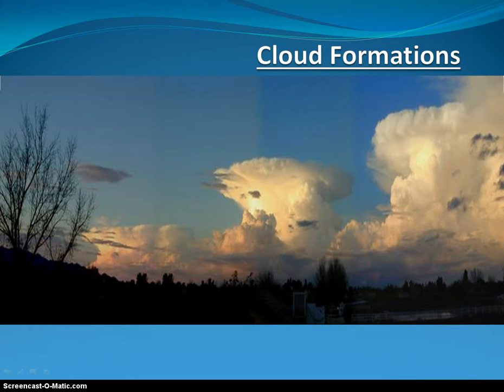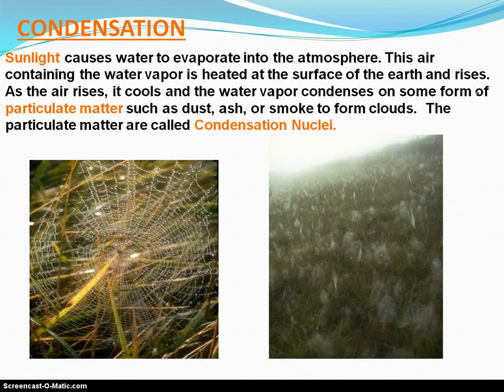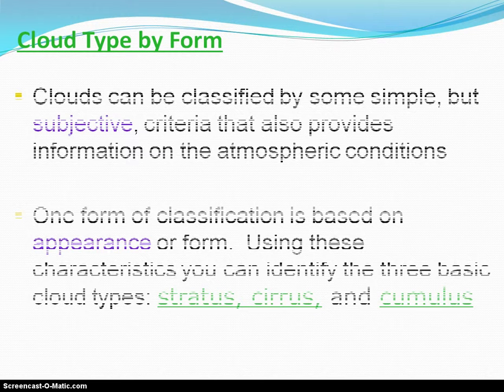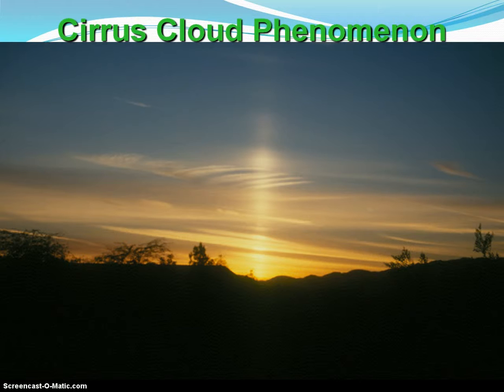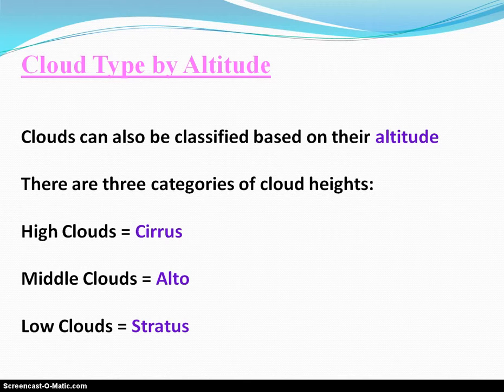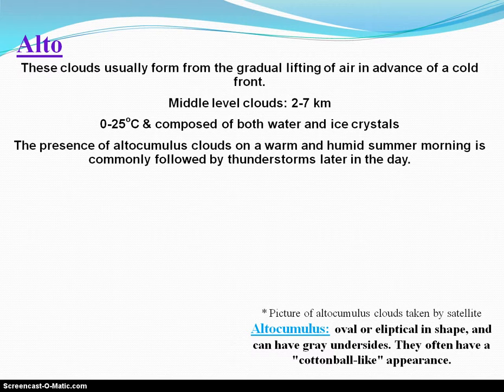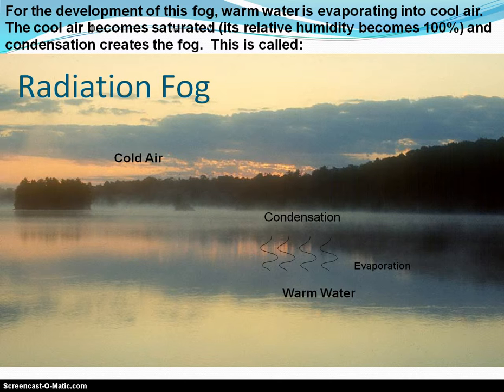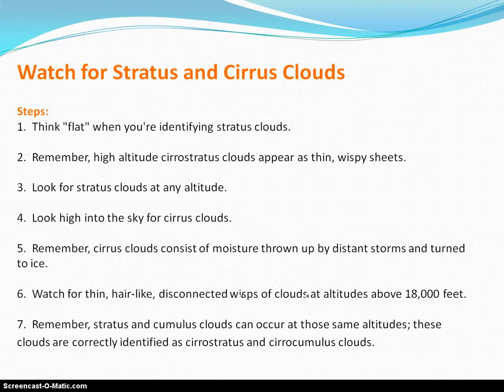Cloud Types Video Notes